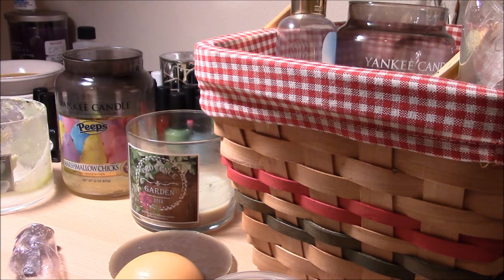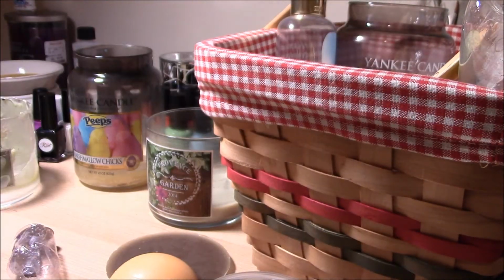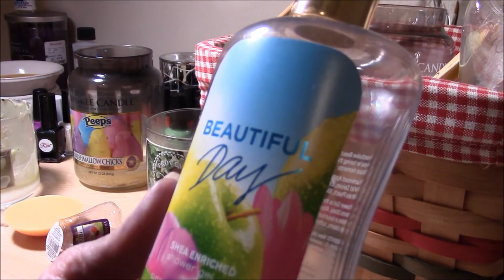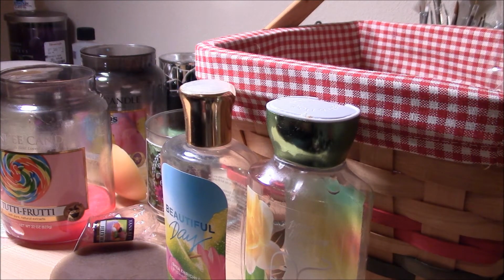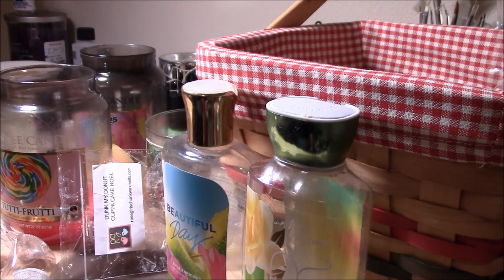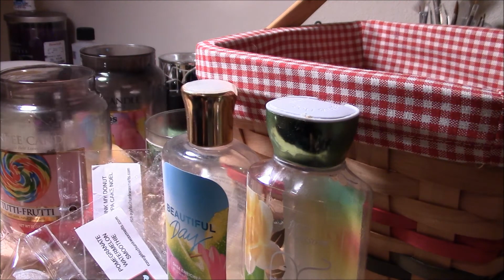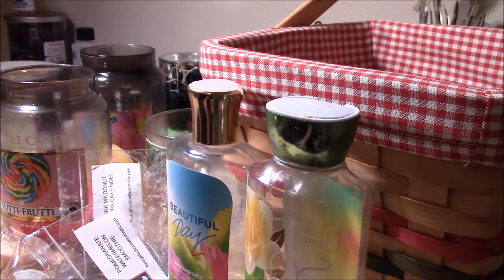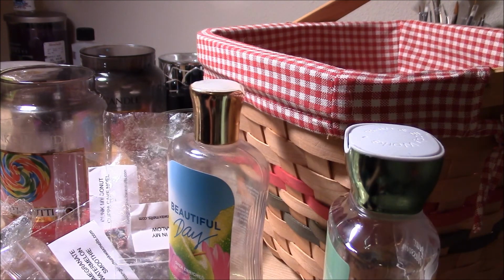dearly departed 5 20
Empties!!